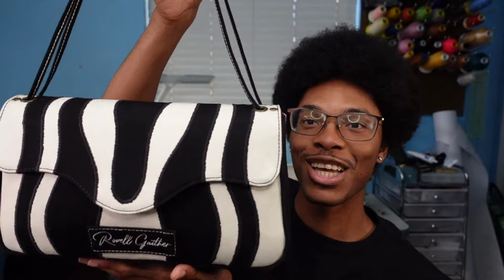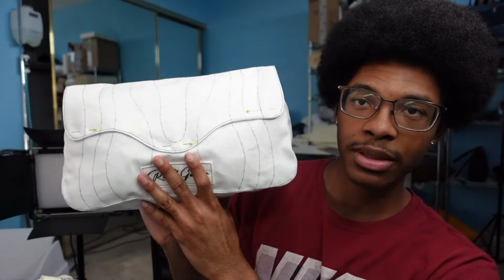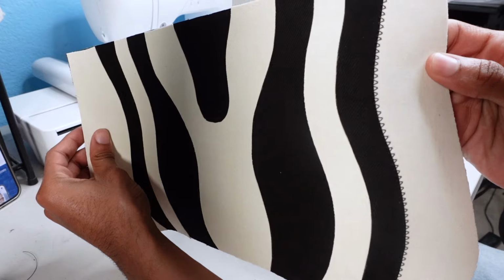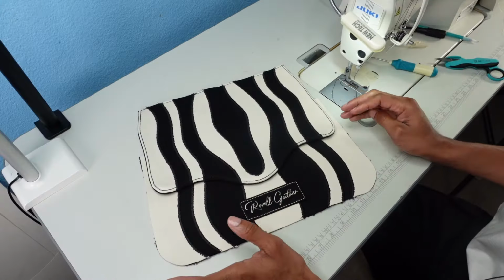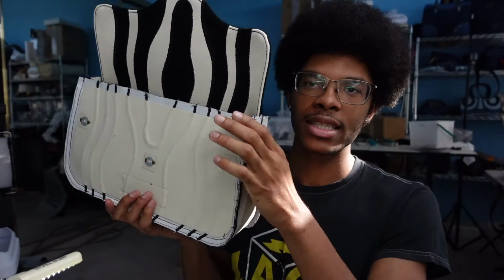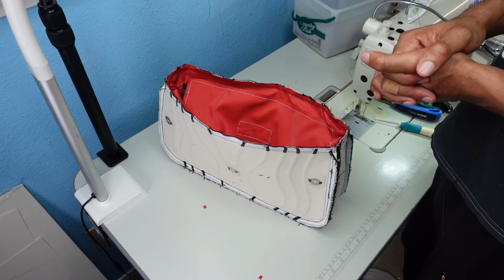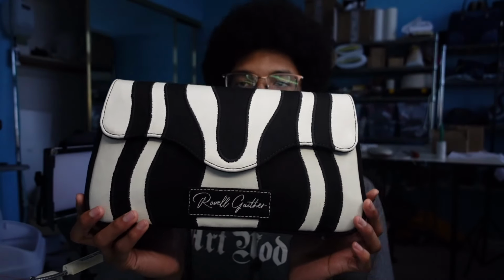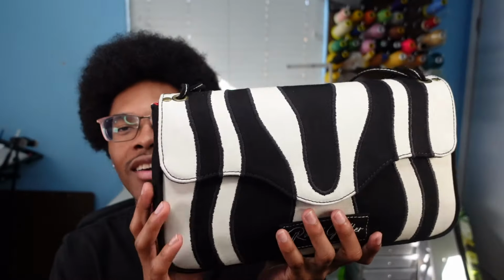Making A Shoulder Bag! How To Make A Shoulder Bag!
Watch me make this really cute and unique shoulder bag :)

Materials:
Machine: Juki DDL 8700